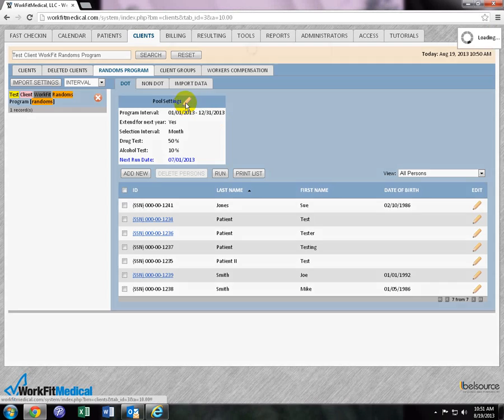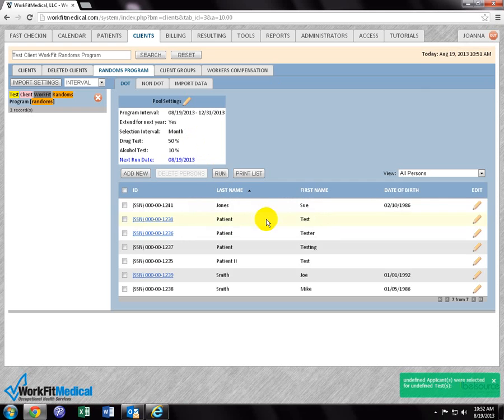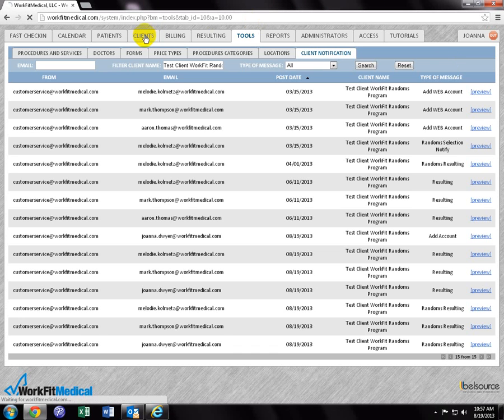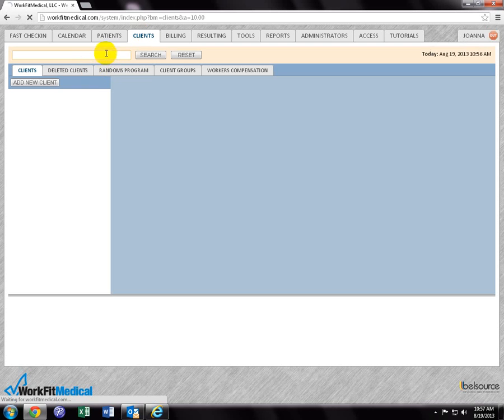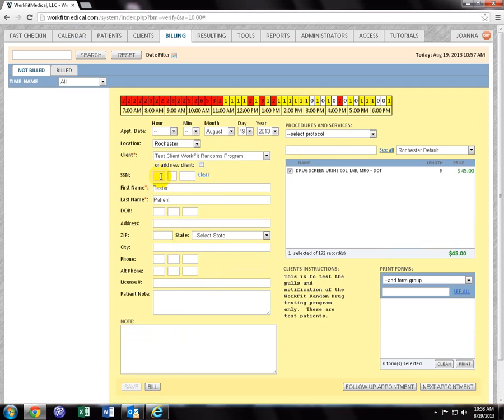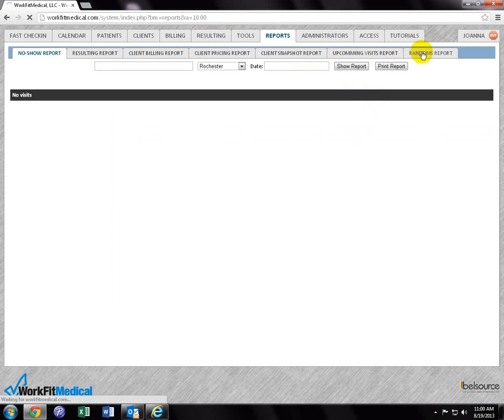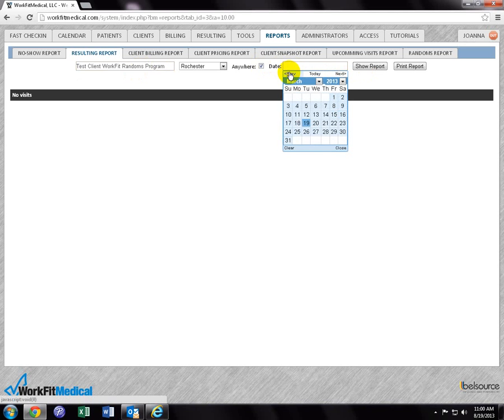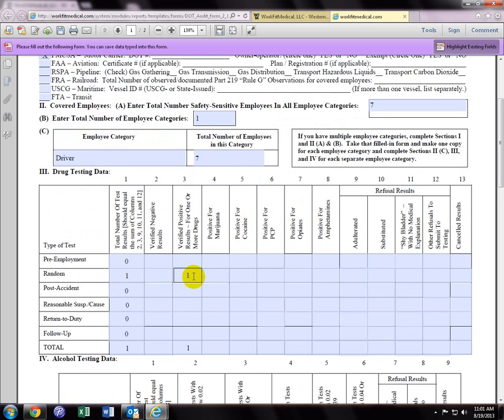Video 2013 08 19 Random Problems